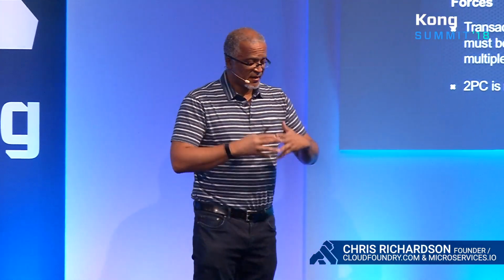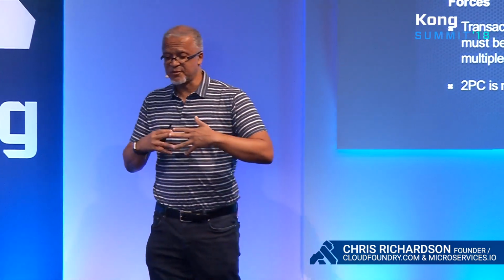Microservices: Decomposing Applications for Testability and Deployability by Chris Richardson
In this presentation, Chris Richardson describes the essential characteristics of the microservice architecture. You will learn about the benefits and drawbacks of the microservice architecture and when it makes sense to use it. Chris also covers how the microservice architecture is not a silver bullet.

You will learn about the microservice pattern language, which is a collection of patterns that solve architecture and design issues that you will encounter when using microservices.